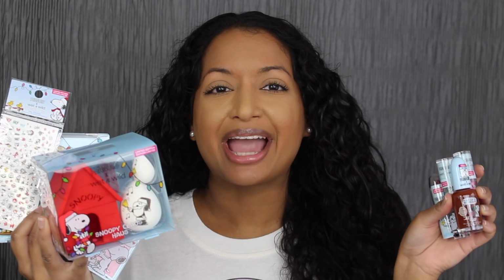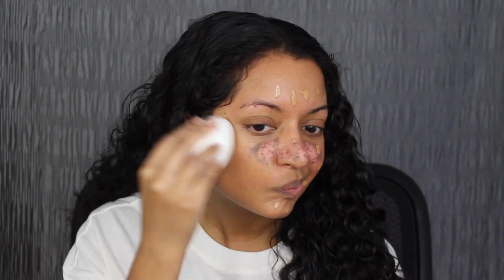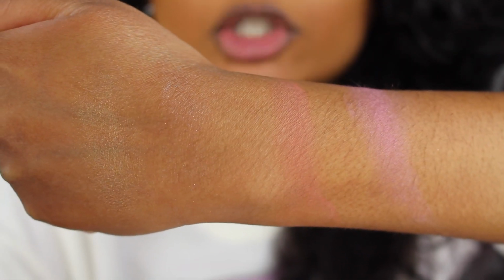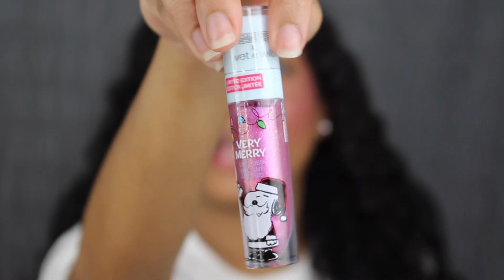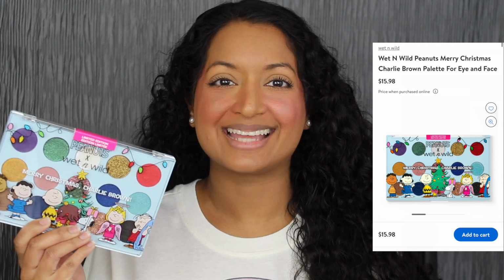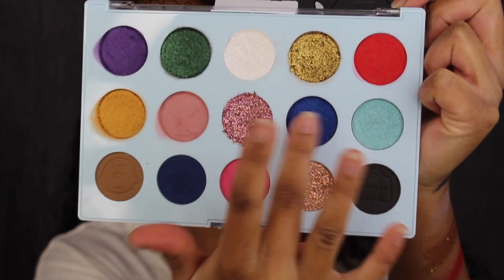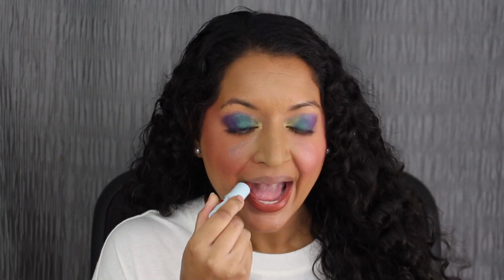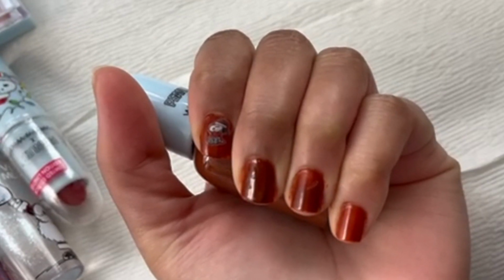Peanuts X Wet N Wild Collection Review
Add me on Instagram: AskCandace. Wet N Wild released a ton of products in this collection. After playing with the palette a couple of times I really like how the formula blends on the eyes. I applied the shades in "Good Grief" and "Augh" on my eyes it was hard to blend and patchy. The other two shades I didn't like were "Snoopy Kisses" and "Twinkling Lights" which got every where. I hope you all enjoyed this review of the Wet N Wild X Peanuts Collection.

xoxo Candace

Products Mentioned:

Ulta Beauty

Peanuts X Wet N Wild PR Box

Peanuts Merry Christmas Charlie Brown! Palette for Eye & Face

Peanuts Snoopy's Dog House Makeup Sponge Case

Peanuts Hee Hee Hee 2-Piece Makeup Sponge Set

Peanuts Fa-La-La Lipstick

Walmart

Wet N Wild Peanuts Very Merry Lip Gloss

Wet N Wild Peanuts Merry Christmas Charlie Brown Palette For Eye and Face

Wet N Wild Peanuts Presents For Pretty Girls Face Quad

Wet N Wild Peanuts Fa-La-La-Lipstick

Wet N Wild Peanuts Peanuts Nail Stickers

Wet N Wild Peanuts Deck The Nails Nail Polish